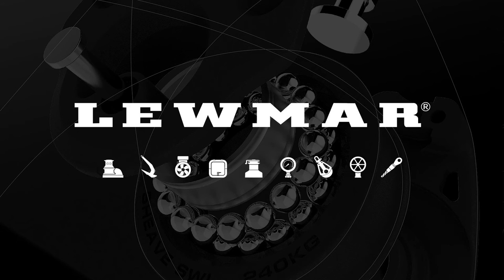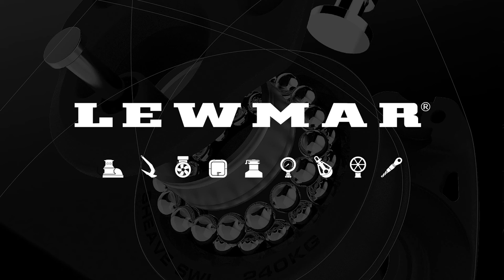BLA - Lewmar - Trade Talk - Bow Thrusters